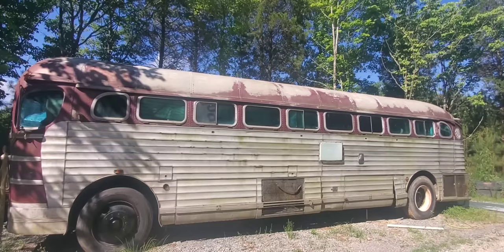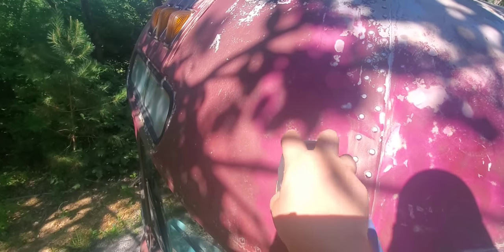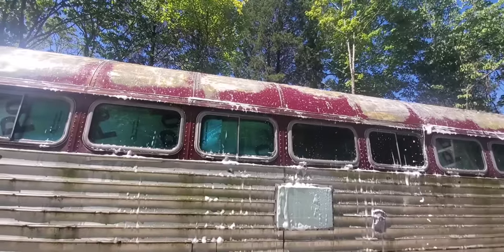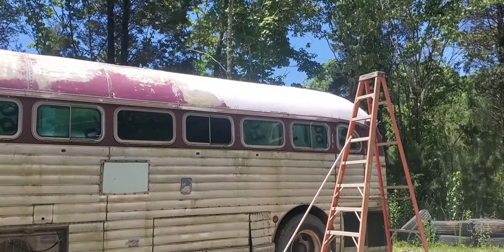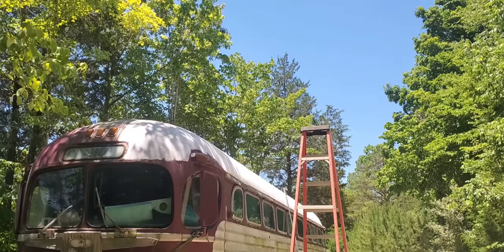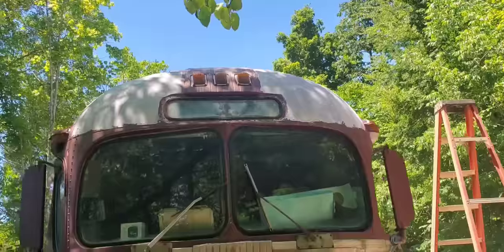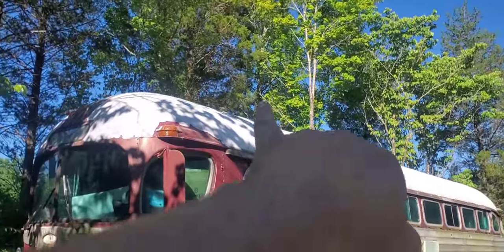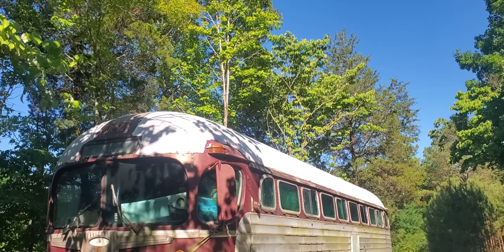Bus roof coating 1st coat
it's been hot out and the bare metal roof on my bus has been turning my ceiling into a heater and making my A/C work overtime. So this weekend I got the 1st coat rolled onto the roof. well need to paint some parts before we are able to do the 2nd coat and finish it but it's already made a big improvement.